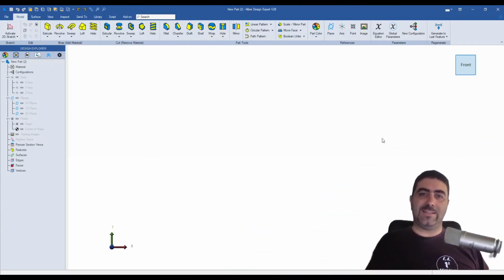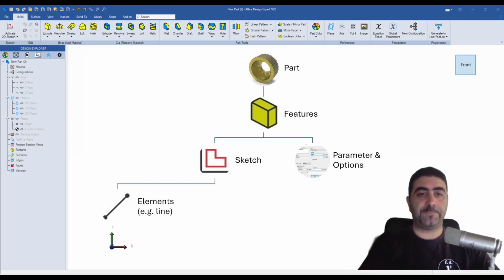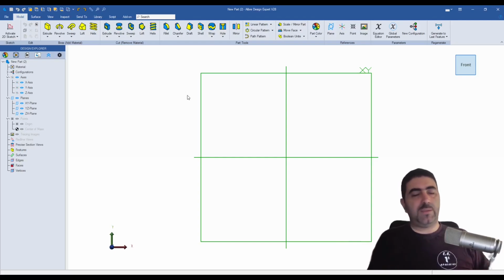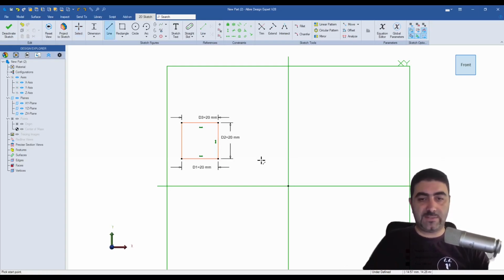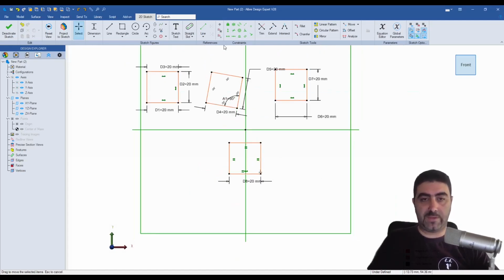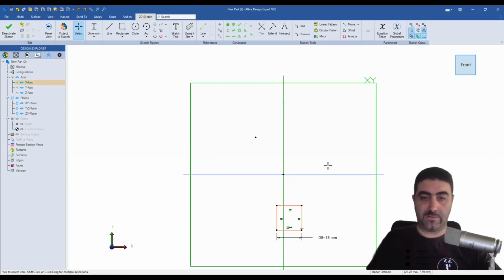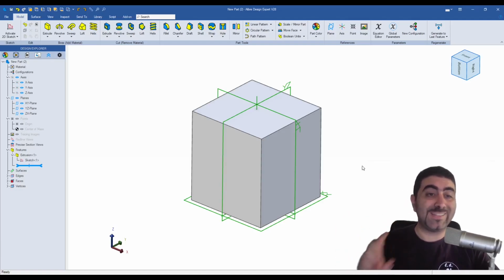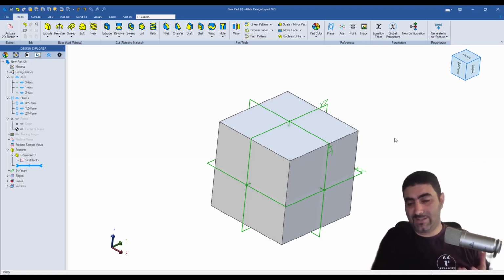CAD Beginners Get This Wrong | Design Intent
Ever wondered what sets Parametric CAD apart from other cad systems? Transitioning from AutoCAD to Parametric CAD tools like SolidWorks or Alibre can be challenging, but the key lies in understanding

In this video, I dive deep into the concept of Design Intent and why it's crucial for mastering Parametric CAD. Discover how embracing this principle can revolutionize your design process, making your models more adaptable and efficient.

Join us as we explore:

✅The fundamental differences between Parametric CAD and traditional CAD systems.

✅Insights to leverage Design Intent to your advantage.

Whether you're a seasoned engineer or just starting out, this video will equip you with the knowledge to elevate your CAD skills to the next level. Don't miss out on this opportunity to enhance your design capabilities!

00:00 Cringe Intro & The Talk
00:54 The Hierarchy of a 3D Model
02:15 The Anatomy of a Sketch
03:35 A Formal Definition of Design Intent
04:44 What is REALLY a Square? A Practical Example
09:40 Intent from Sketch Placement & Parameters
11:18 Intent from Feature Options & Conclusion